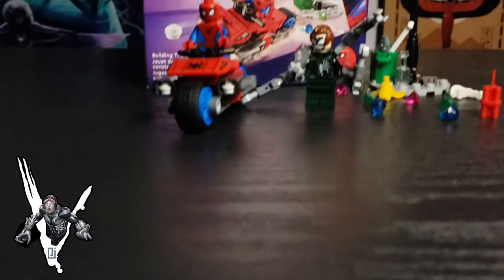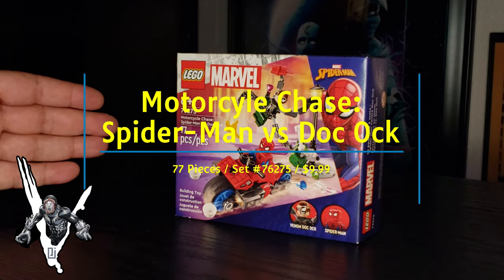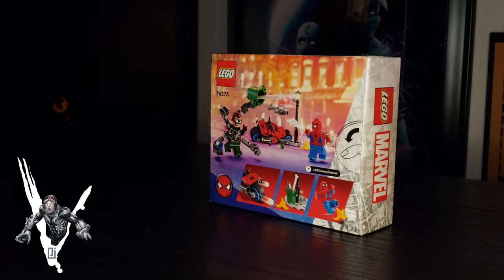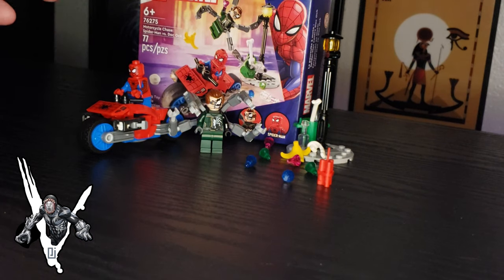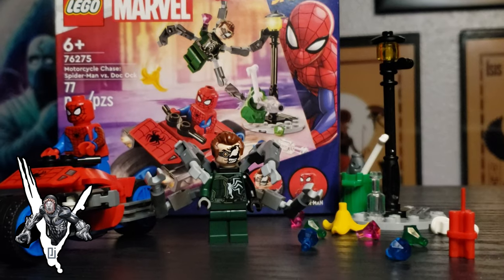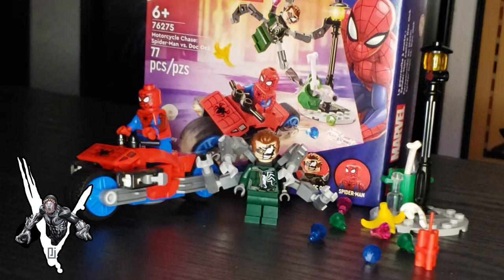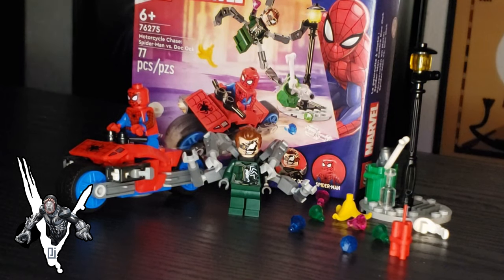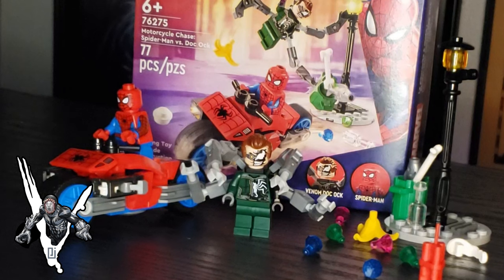Venom Vlog #857: Venomized Doc Ock Lego